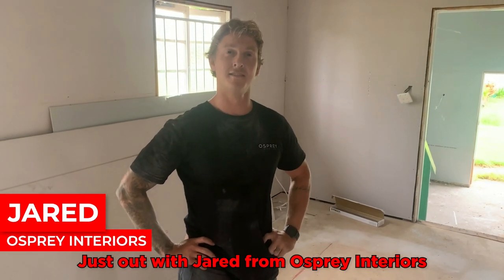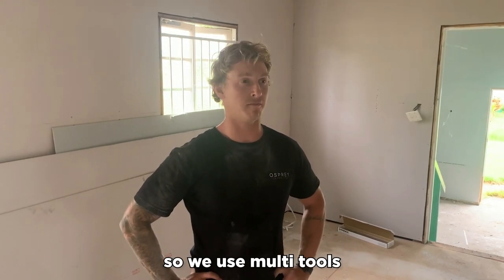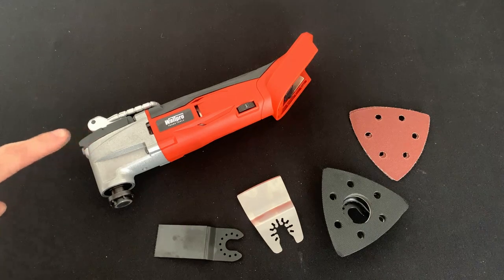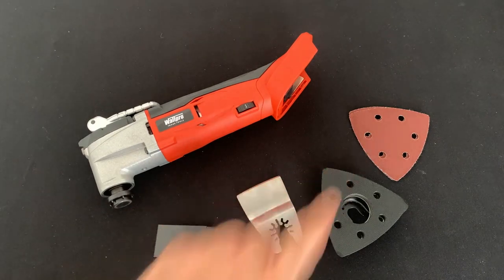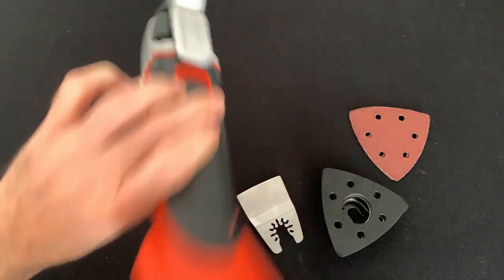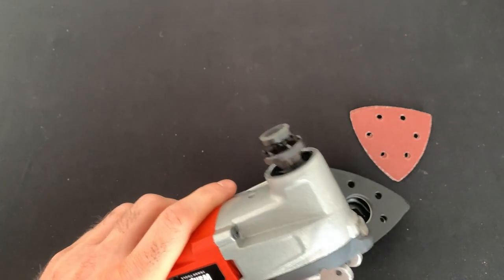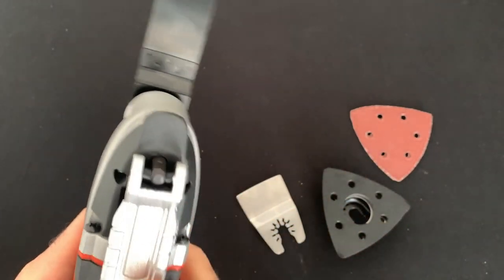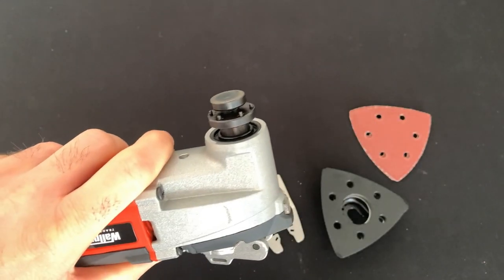Wallpro Cordless 18V Multi Tool Skin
Cut, sand and scrape with Wallpro’s Cordless 18V Multi Tool Skin! It has a slimline body and is great for a multitude of different functions.

Features include:
- Slimline body
- Tool free level lock
- 3° Oscillating angle
- Variable 6 speed dial
- Built-in LED work light
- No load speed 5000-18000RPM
- Compatible with Wallpro Lithium-Ion battery pack
- Compatible with 18V Makita® battery pack*

Box Inclusions:
Multi Tool Skin (Batteries excluded)
1 x Scraper
1 x Blade
1 x Sanding pad
2 x Sanding paper (60g & 80g)

*Makita® is a registered trademark of Makita Corporation.Wallpro is a registered trademark of Wallboard Tool Co. Pty Ltd.